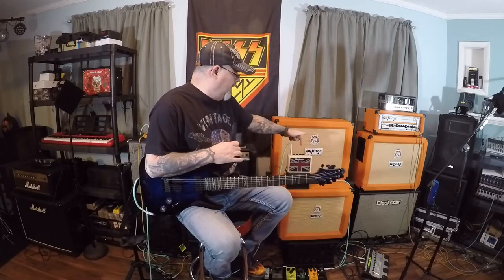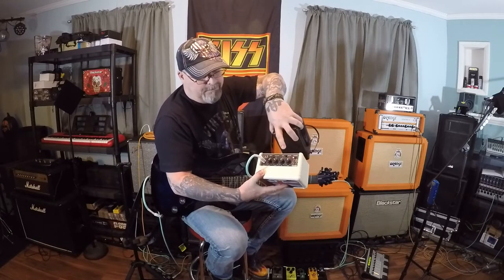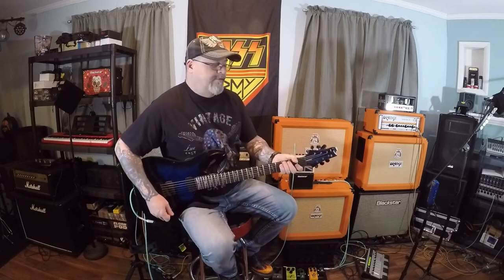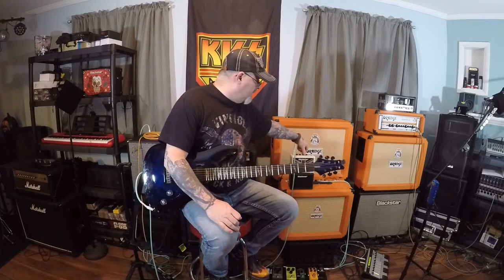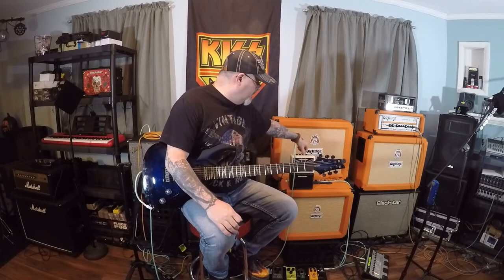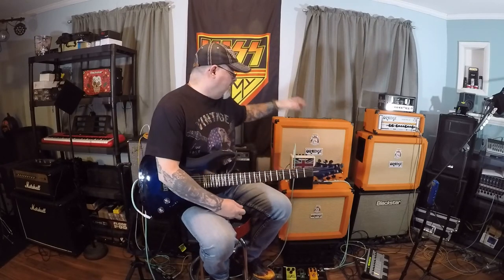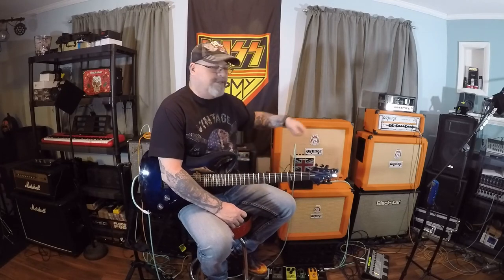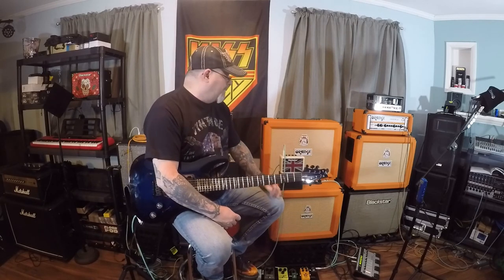Blackstar flly 3 amp review!! Big sounds in a little box!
the blackstar fly 3 amp is a great little practice amp with a lot of punch. SO much fun to play!!